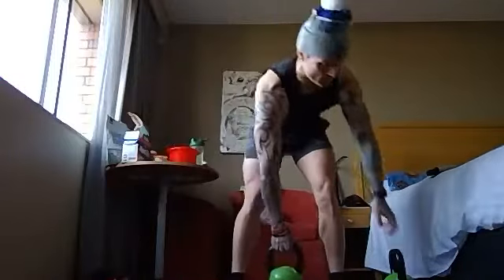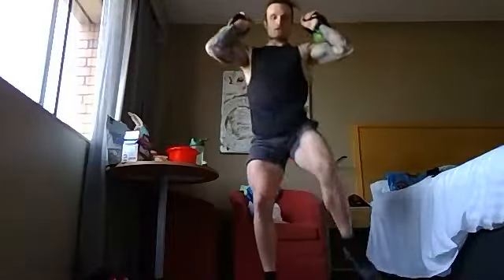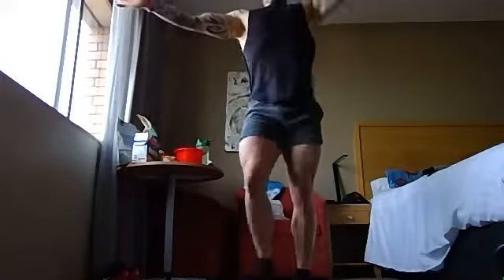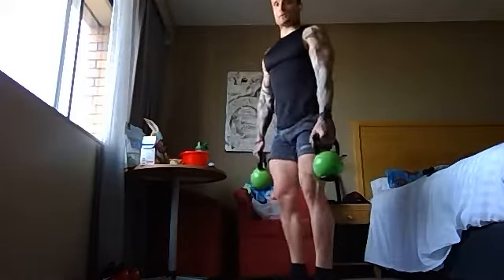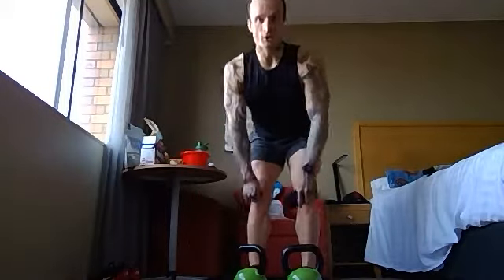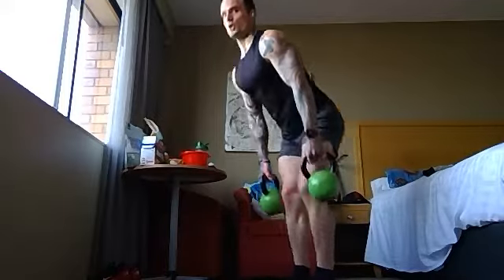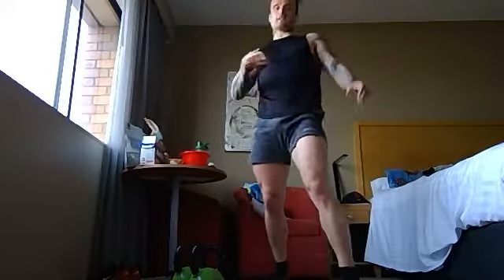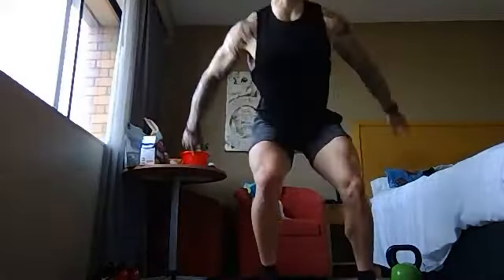Fitstyler Home Workout #64 (Quarantine Sesh #1)